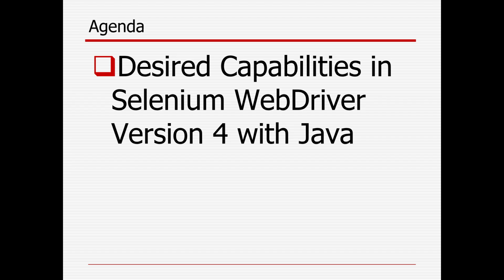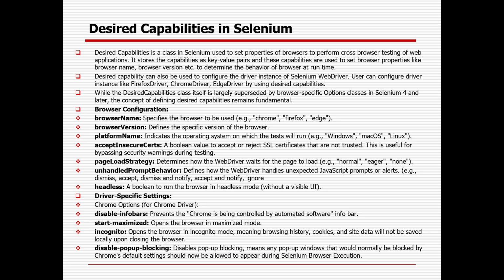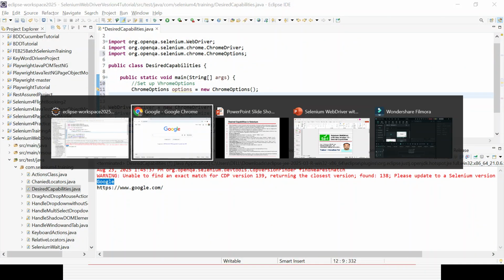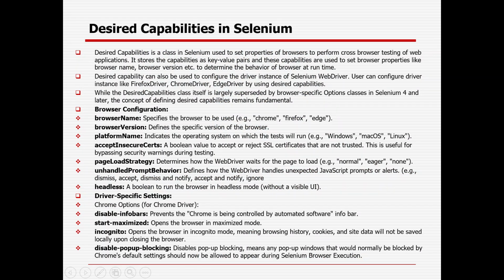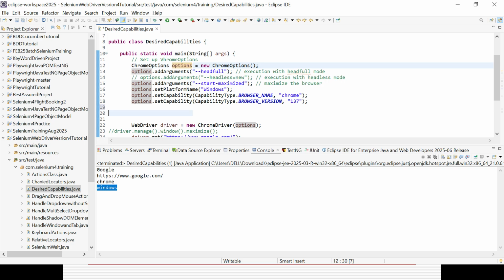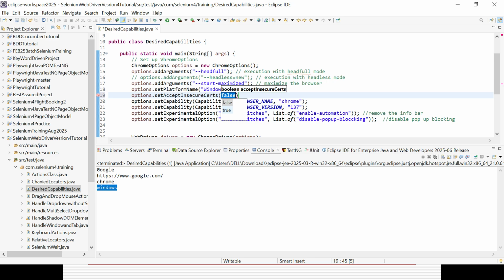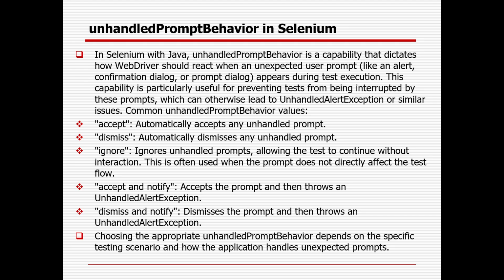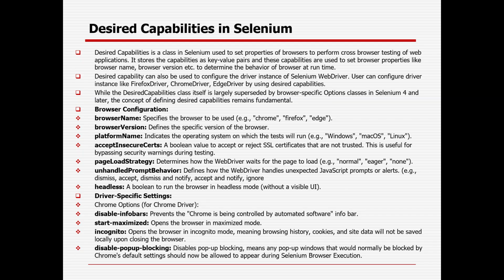Desired Capabilities (Browser Configuration & Driver-Specific Settings) in Selenium with Java–S#13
Desired Capabilities (Browser Configuration & Driver-Specific (ChromeOptions) Settings) in Selenium WebDriver Version 4 with Java

Selenium Java: The Ultimate Test Automation Framework Guide
Selenium Java: Build a Robust Test Automation Framework from Scratch
Master Selenium Java: Build a Modern Test Automation Framework
Selenium Java: Unleash the Power of Test Automation for Your Apps
Selenium Java: Advanced Locators and Page Objects
Selenium Java: Level Up Your Automation with Advanced Locators
Mastering Selenium Java: Powerful Page Objects for Efficient Testing
Selenium Java: Beyond the Basics – Advanced Locators & Page Objects
Unlock Selenium Java Power: Build Robust Automation with Advanced Techniques

Selenium 4 for Beginners: The Complete Guide to Web Automation
Java for Selenium: Beyond the Basics
Java Selenium Power Moves: Advanced Techniques You Need to Know
Selenium with Java: Unlocking Advanced Automation Techniques
Mastering Java for Selenium: From Beginner to Pro